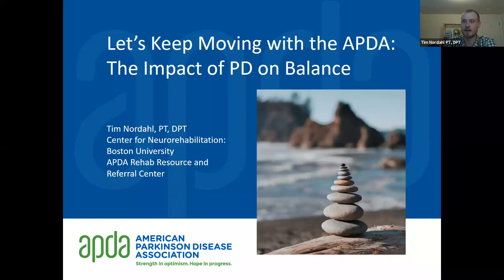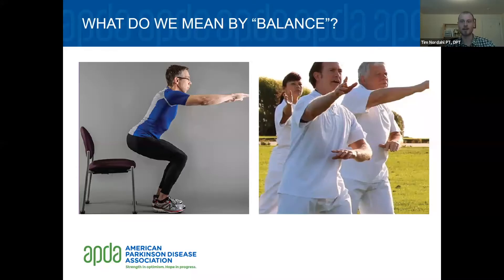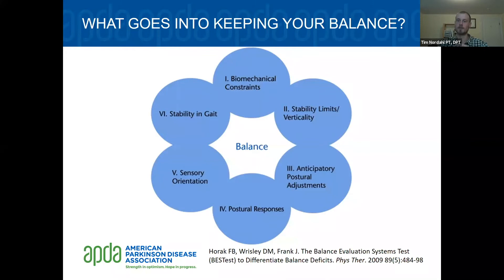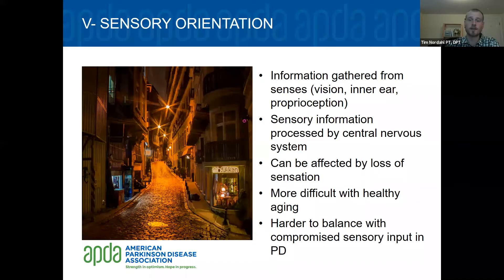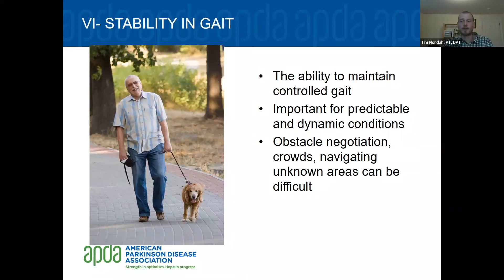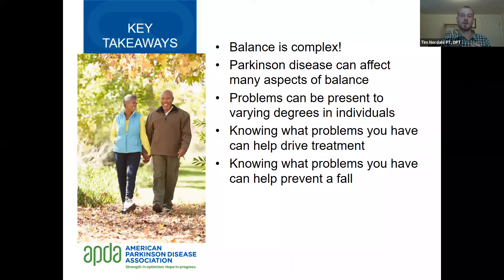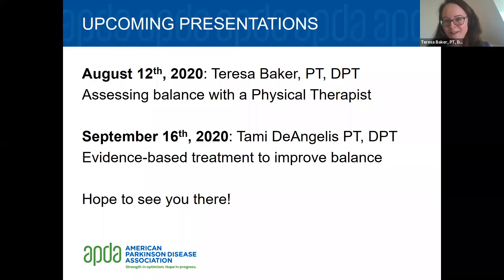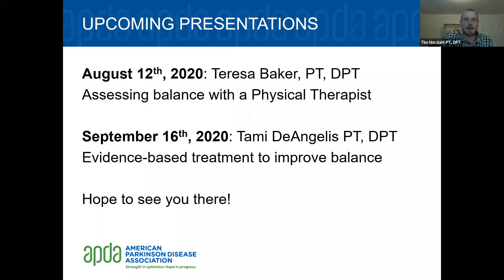Let’s Keep Moving With APDA: The impact of PD on balance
Tim Nordahl, PT, MPT, PhD, with the APDA Rehab Resource Center at Boston University, leads a session as part of a three-part series that focuses on how PD can affect your balance and what you can do about it.

This is one of several webinars hosted by the American Parkinson Disease Association (APDA) with Physical Therapists from the APDA Rehab Resource Center, providing weekly information sessions for tips on staying active and exercising during physical distancing and stay-at-home measures.